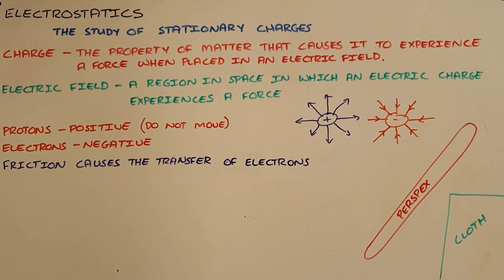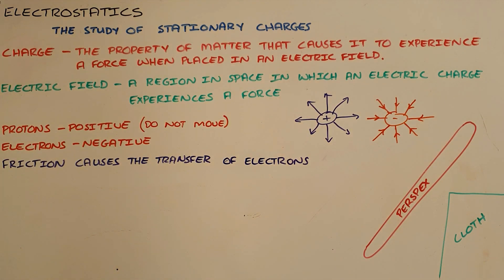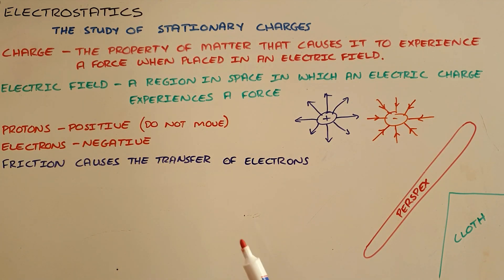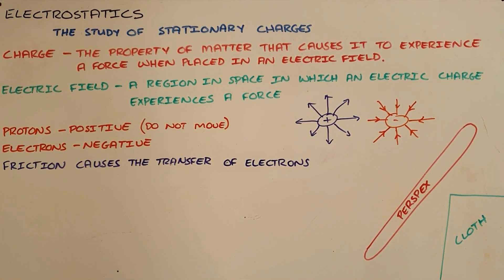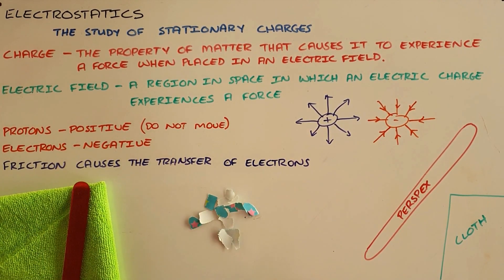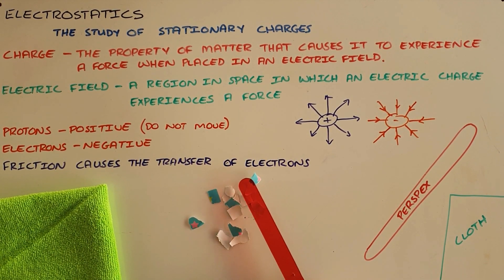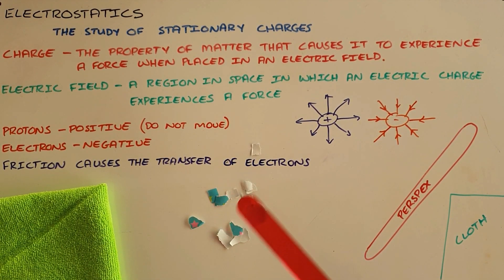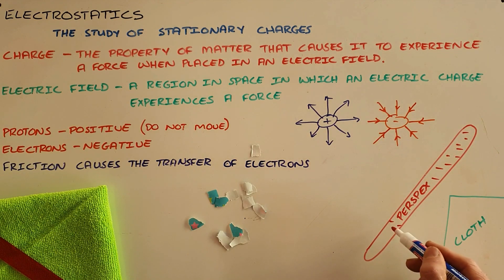Electrostatics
This video introduces the concept of electrostatics and demonstrates how charge can be transferred through friction.

South Africa
CAPS
Grade 8
Static Electricity